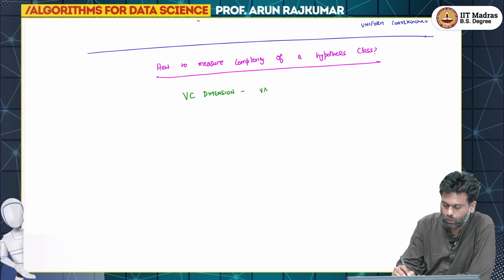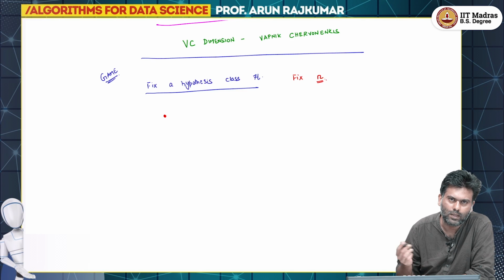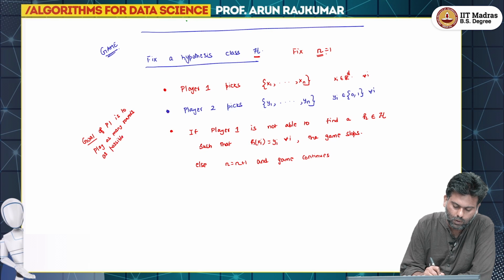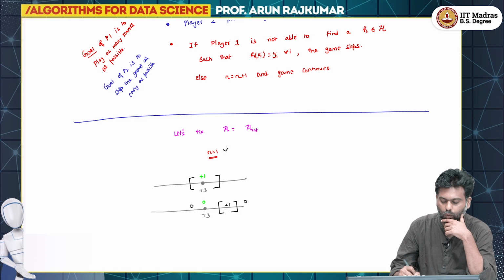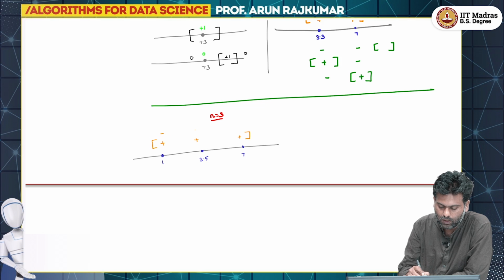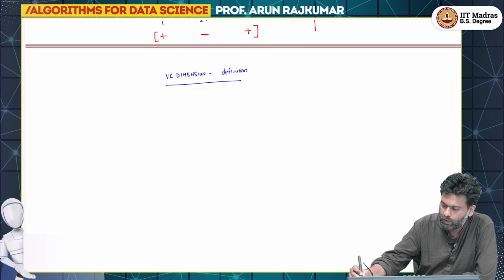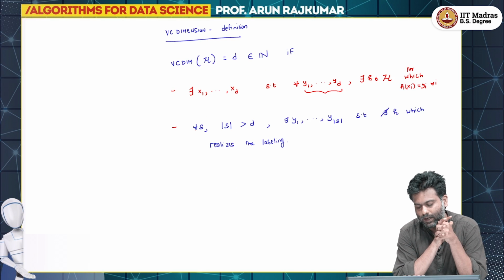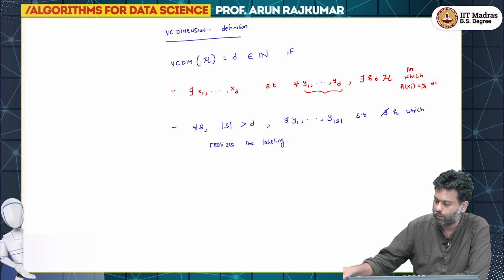W9_L2: VC dimension - introduction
Video Overview
 This lecture introduces the concept of Vapnik–Chervonenkis (VC) dimension, which provides a formal measure of the complexity or expressive power of a hypothesis class. The VC dimension is presented through the lens of a two-player game that illustrates how data points can be labeled and separated by hypotheses. We begin by playing this game for the class of interval classifiers before arriving at a formal definition of the VC dimension.